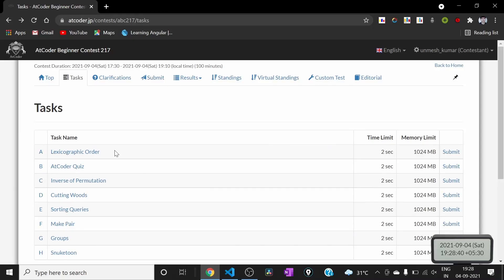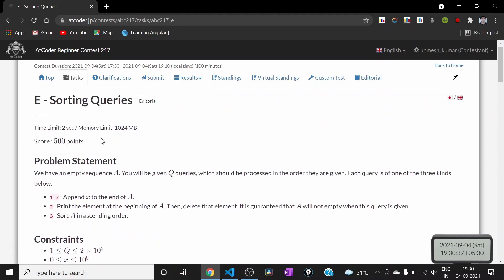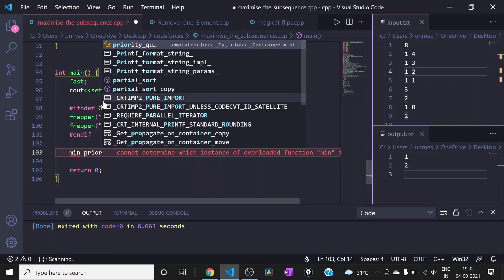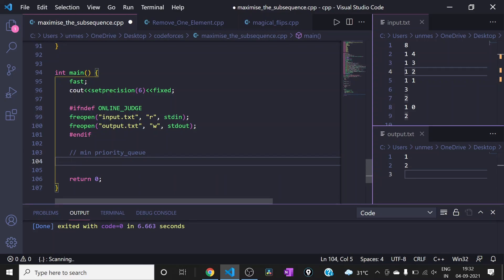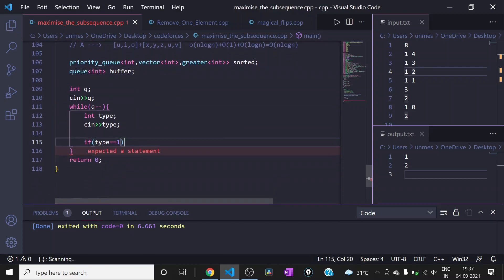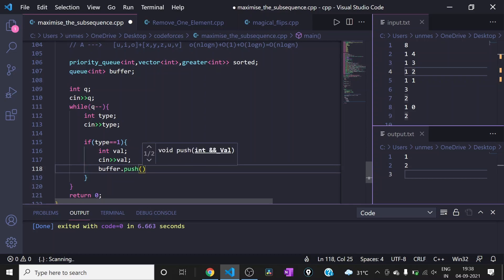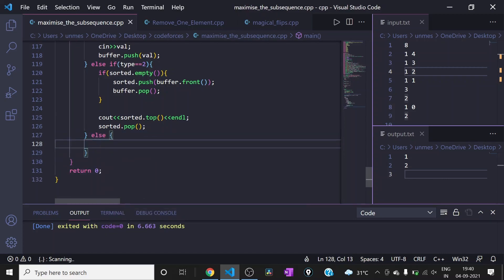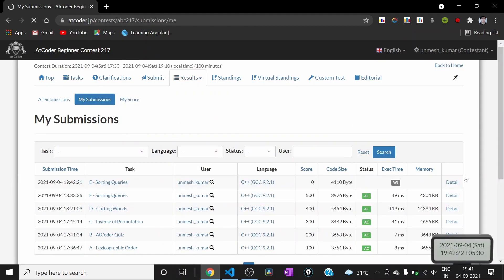E. Sorting Queries | AtCoder Beginner Contest 217 | C++ | Priority Queue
Solution with C++ implementation for the AtCoder Beginner Contest 217 problem E. Sorting Queries. The solution uses Priority Queue and Queue to solve the problem in O(nlogn) time complexity